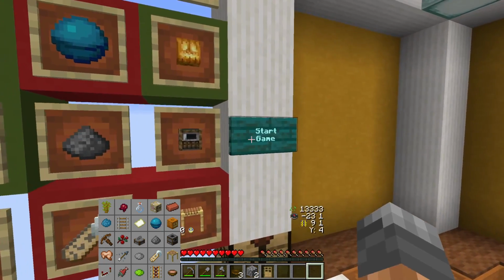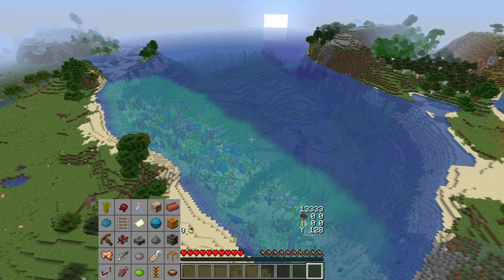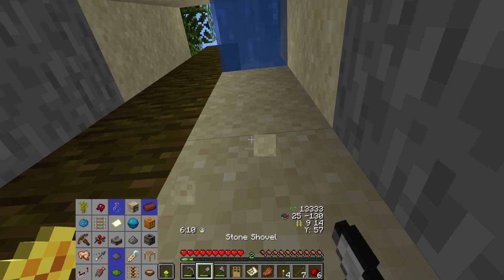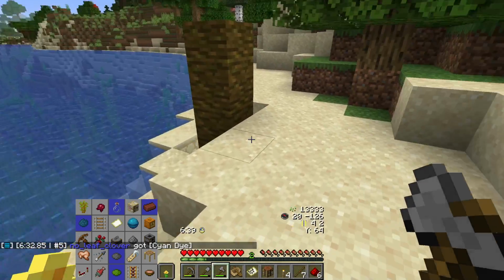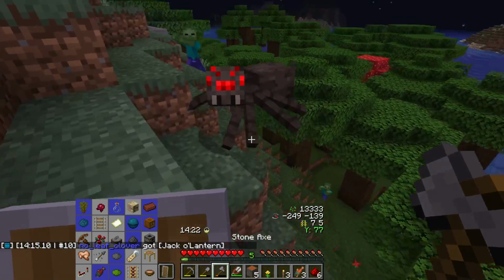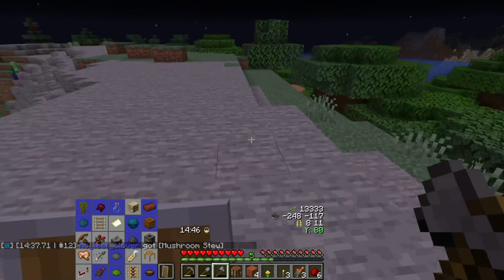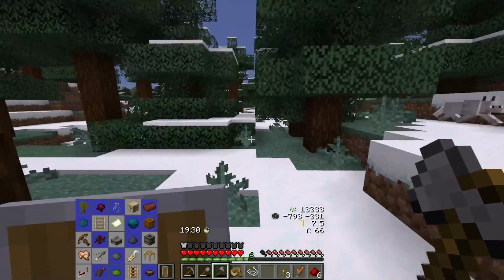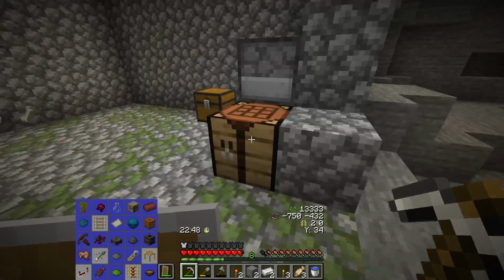Fetchr - Minecraft Bingo 5.0 - 13333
No more testing, this is the 5.0 release! This is the weekly points seed. The goal is to get as many items as possible within 25 minutes.